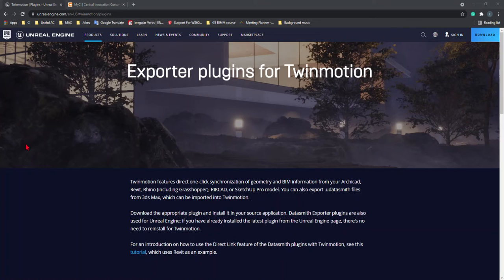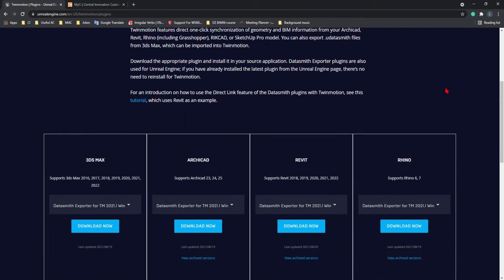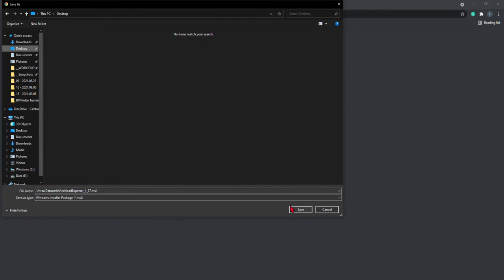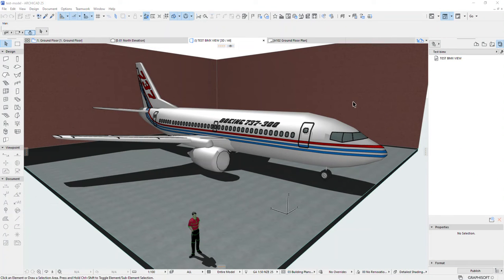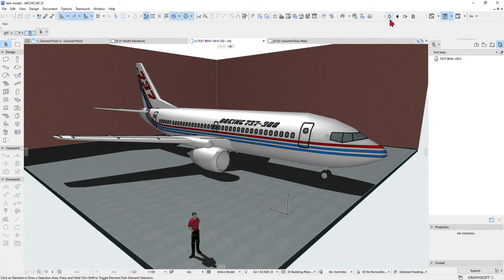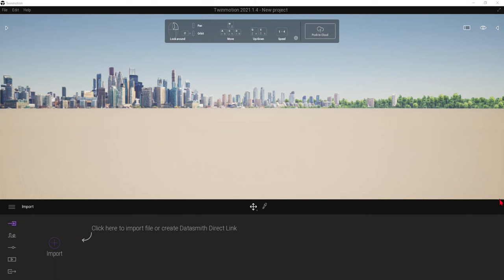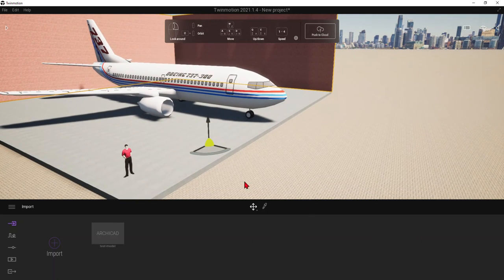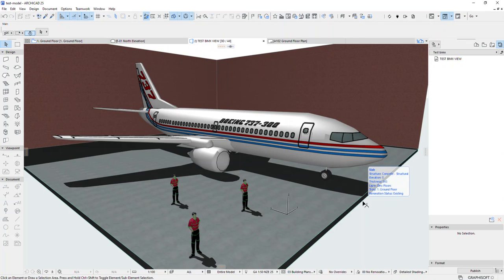Twinmotion Direct Link for Archicad 25